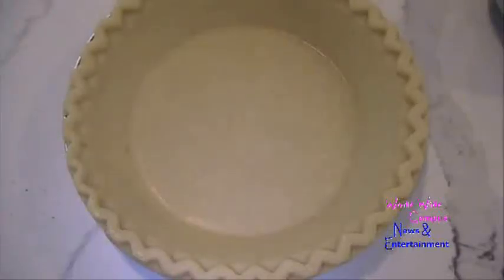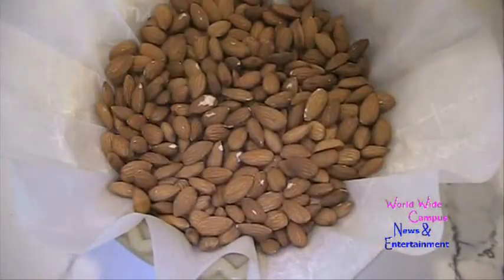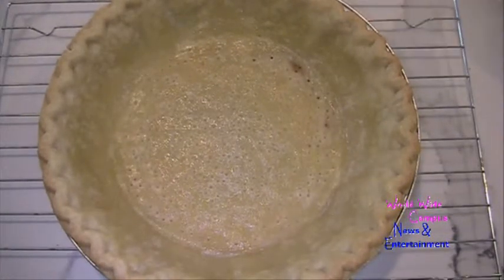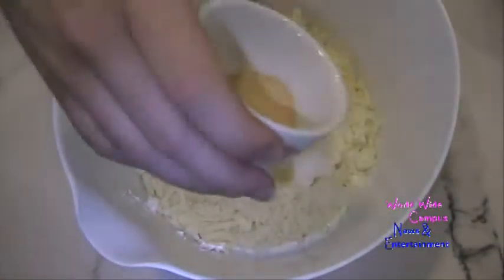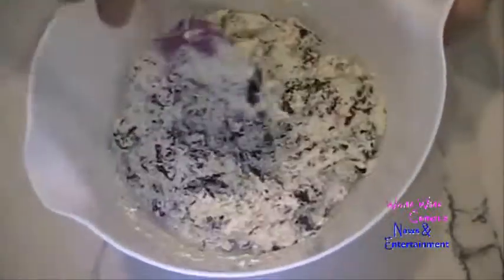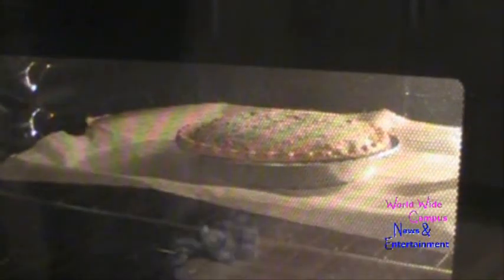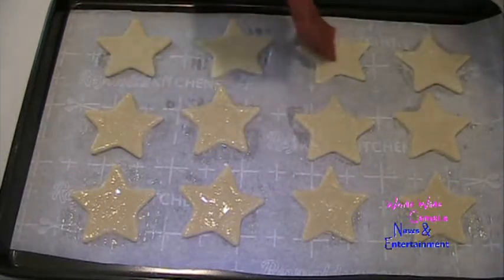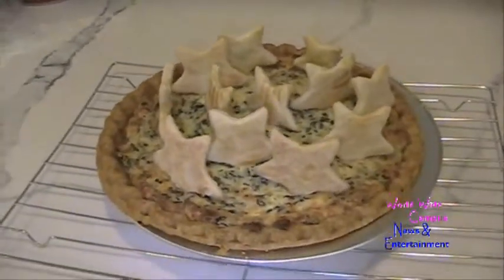Spinach Ricotta Pie | In The Kitchen with World Wide Campus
In this video, World Wide Campus News & Entertainment as this recipe will be going to show you how to make these very savory, Spinach Ricotta Pie.

Preheat your oven for 400°F.

To blind bake the pie crust:
First you want to take 9 inch Deep Dish Pie Pastry Shell, poke some holes on the bottom of pie pastry shell using with a fork, arrange the pie weights in the pie pastry shell lined with parchment paper to blind bake the pie crust after poked, then place it on the cookie sheet and put in the oven to starting with 14 or 15 minutes. When it’s after 14 or 15 minutes, take it out of the oven, remove the pie weights with parchment paper, brush with some beaten egg whites on the bottom and sides of almost baked shell that allows to prevent from sogginess, put it back in the oven second for 6 to 9 more minutes. After additional 6 to 9 minutes, take it out of the oven will keep it warm, and set it aside while prepare the filling.

Tip: You can substitute with dry beans or uncooked rice to replacing pie weights.

Reduce the temperature to 375°F.

Spinach Ricotta Filling:
15 ounce tub of Polly-O Original Ricotta Cheese
¾ cup of Grated Parmesan Cheese
1 cup of Shredded Mozzarella Cheese
1 teaspoon of Garlic Powder
2 teaspoons of Onion Powder
½ teaspoon of Kosher Salt and Ground Black Pepper
Beat 2 large Eggs
10 ounces of Frozen Chopped Spinach, rethaw and squeeze off the excess water to dry

Combine eight of these ingredients together in a large bowl, and stir well incorporated.

Assembly:
Pour the filling into prepared baked pie crust, spread it over evenly. Return it back in the oven to continue to bake for 40 minutes. After 40 minutes, take it out of the oven, put it on a cooling rack, let it rest for 20 minutes before ready to serve. Using the toothpick or a cake tester to check in the middle of the filling, and it comes out clean.

Optional:
Before baking the pie in the oven, you can also add any shapes of cut-out pie dough on top of the spreaded filling, then brush with egg wash on the cut-out shapes to make a nice and shiny golden brown. Or you can arrange the shapes of cut-out pie dough on the cookie sheet lined with parchment paper, brush with egg wash on the cut-out shapes, bake it at 350°F for 12 to 15 minutes, take it out of the oven after 12 to 15, cool on a wire rack for 8 minutes, and stick the shapes on top of the baked pie to insert as the decorations.

And here’s the finished Spinach Ricotta Pie.